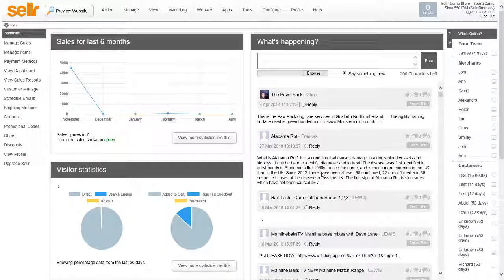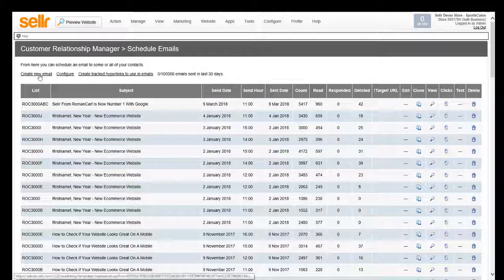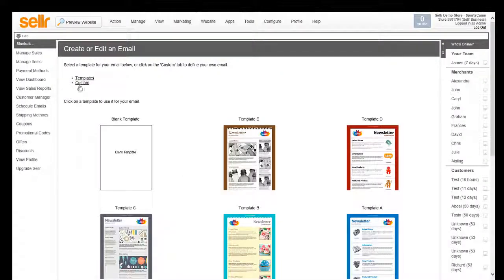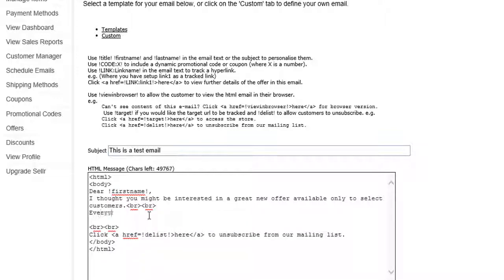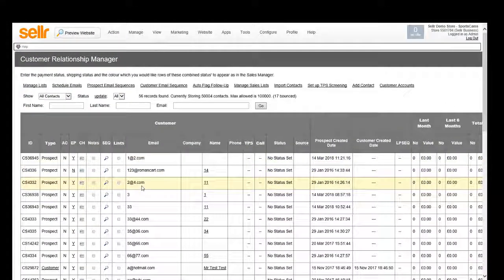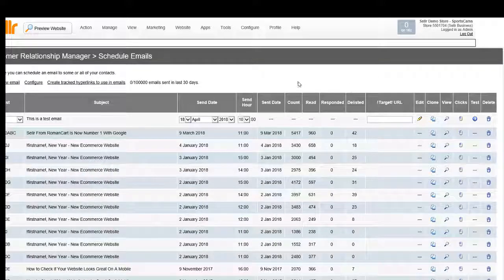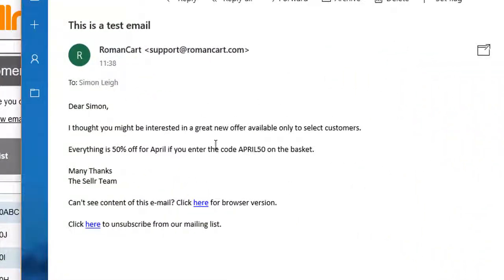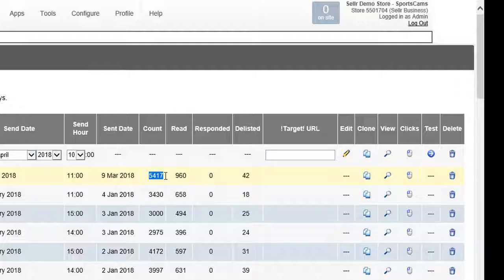How To Send Emails To Your Contacts With Sellr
Learn how to send a scheduled emails to your contacts, prospects and customers with scheduled emails in Sellr.